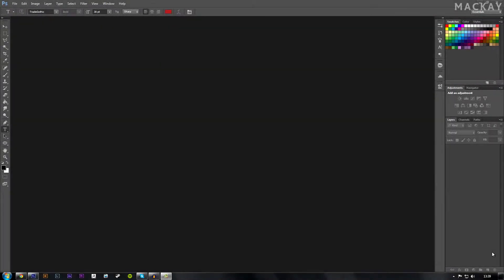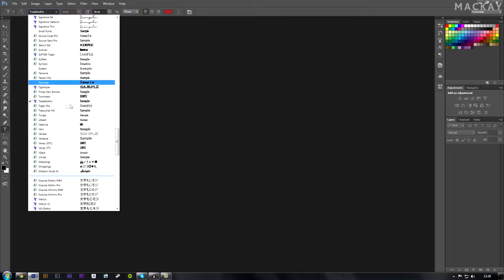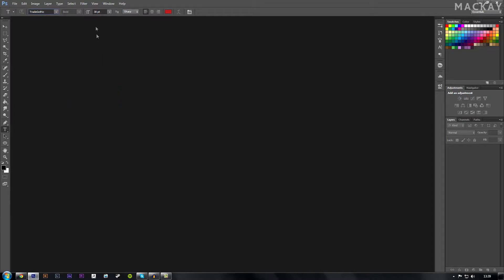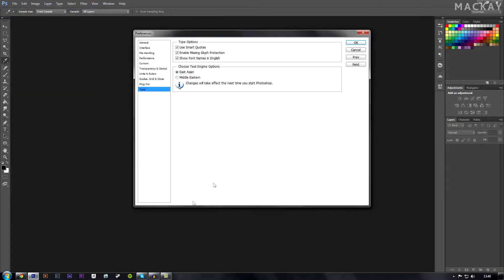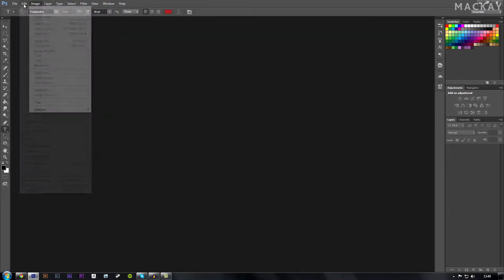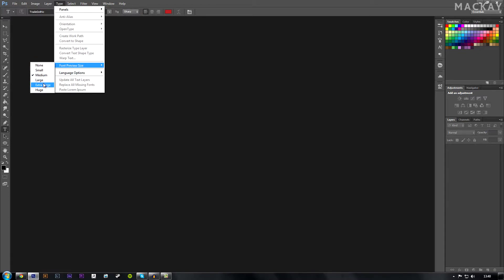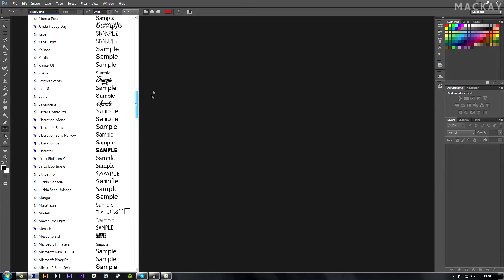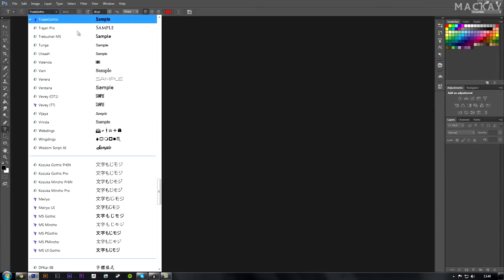TDB | Changing Font Preview Size | Mackay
In this weeks tutorial, Mackay brings you a short, but very useful tip in photoshop! If you have ever wondered about changing the size of your font preview, here is your video!